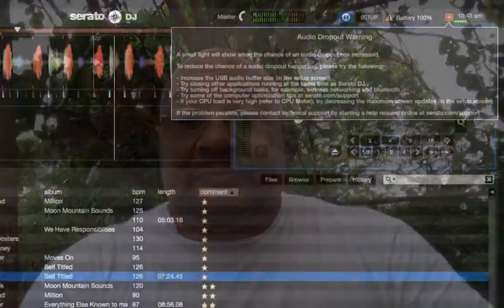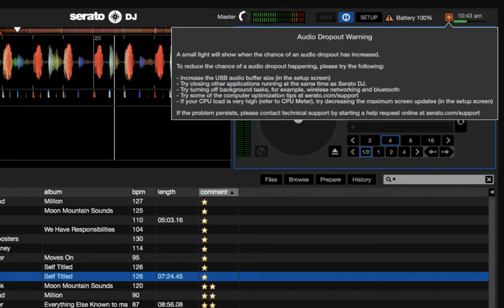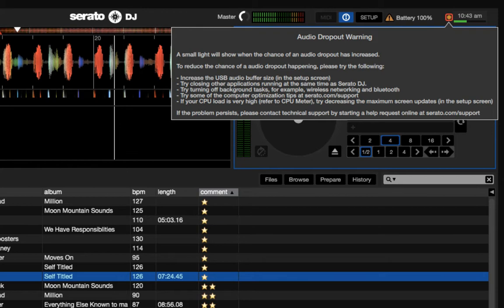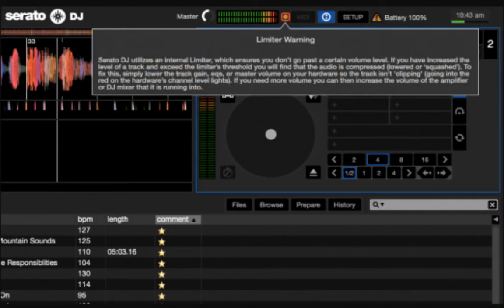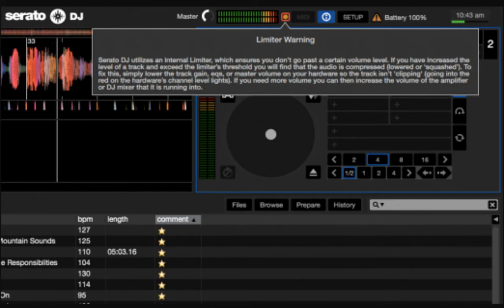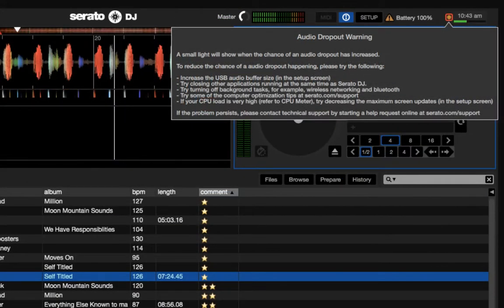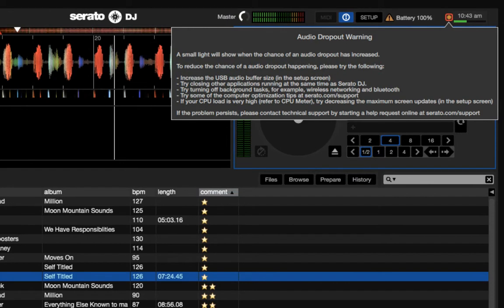SERATO DJ BUFFER VS LIMIT LIGHT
I did a previous video and it wasn't all correct. This video explains the Buffer vs Limit Light on the Serato DJ
Sorry for the funny audio